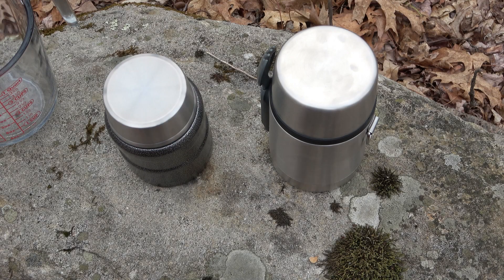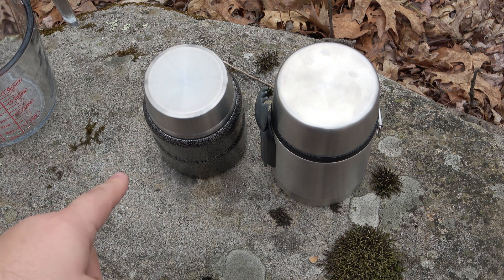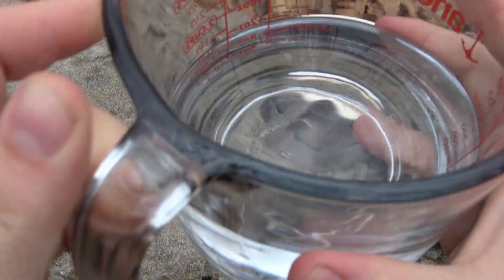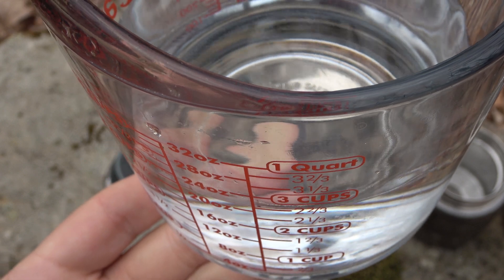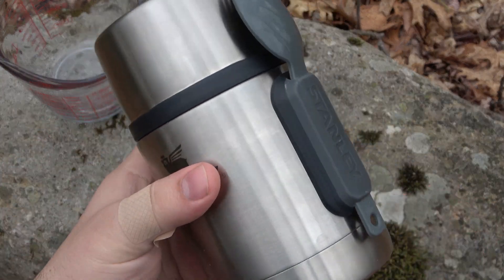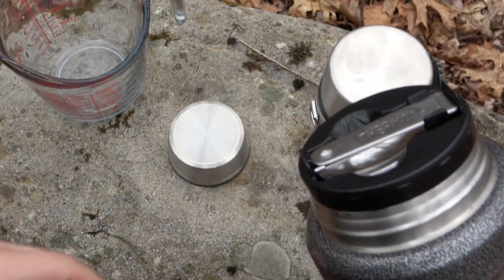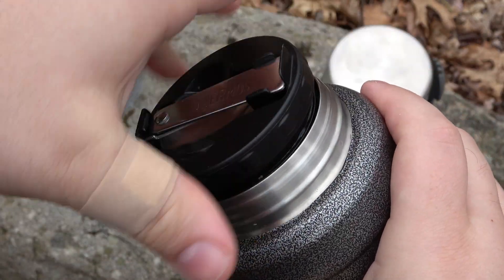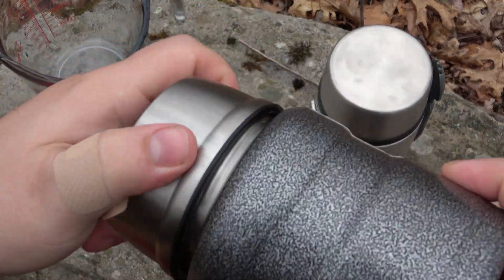Stanley Food Container Vs Thermos Food Container (Pros & Cons) GEAR TESTING...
Stanley Food Container :

Thermos Food Container :